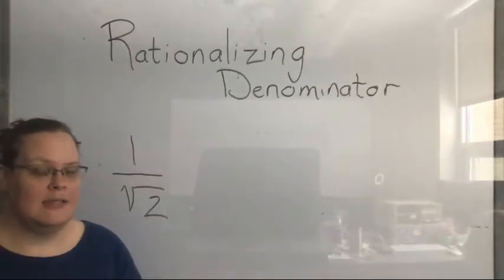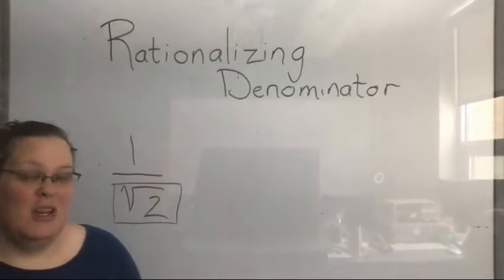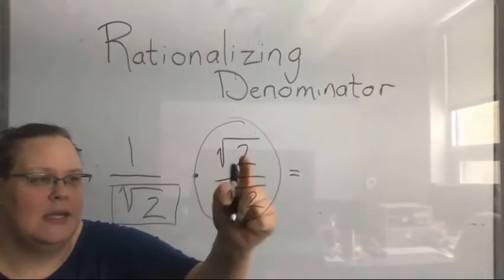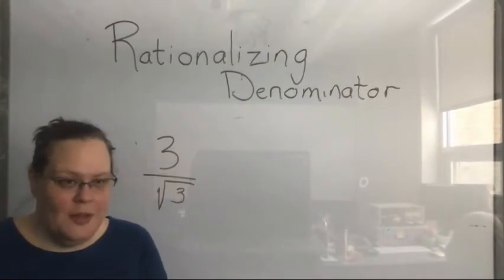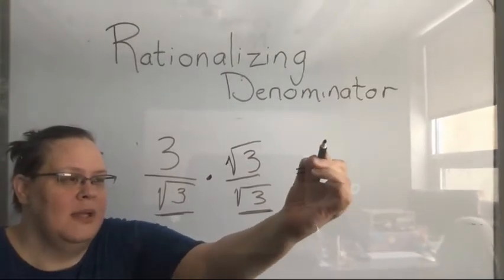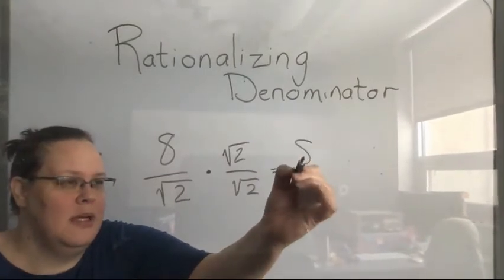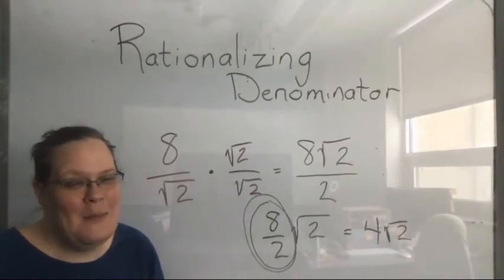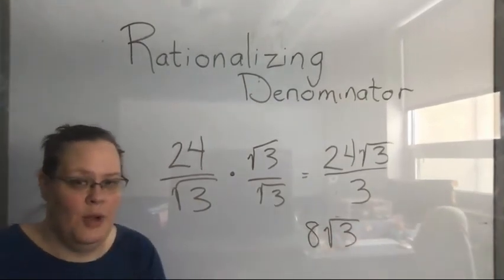8.0D Rationalizing The Denominator